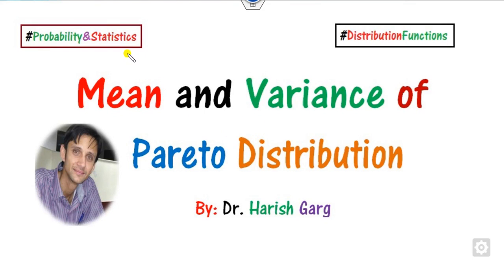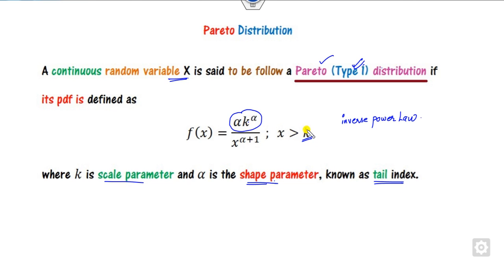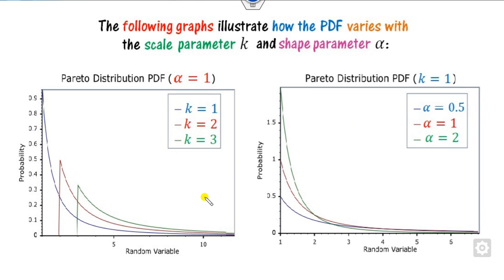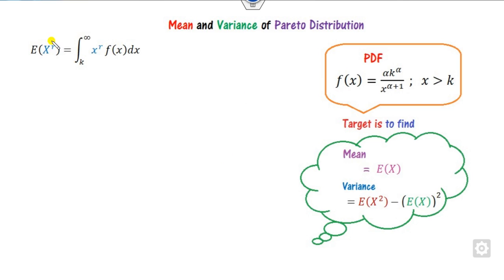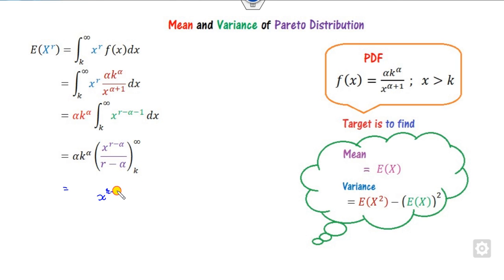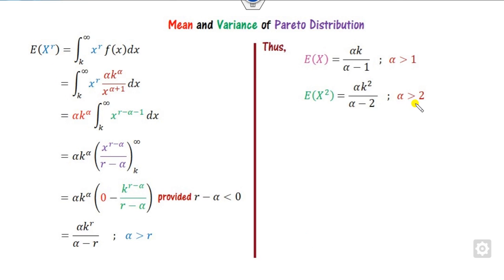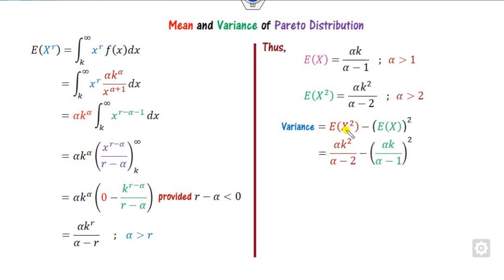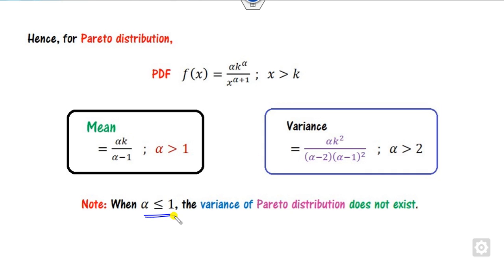Pareto Distribution | Mean and Variance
This lecture explains the mean and variance of Paretodistribution